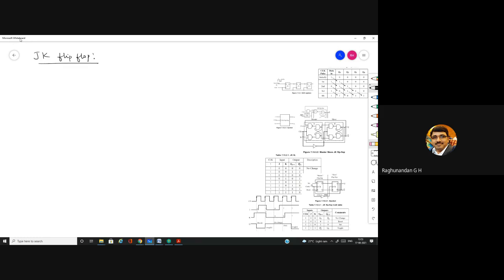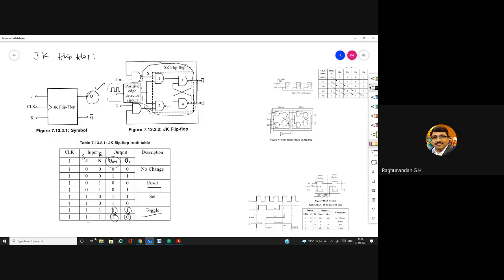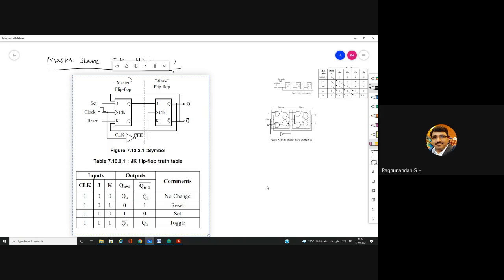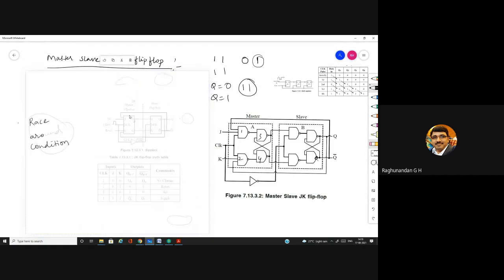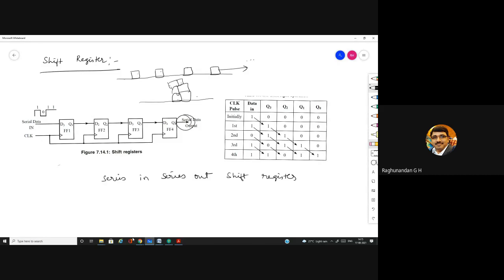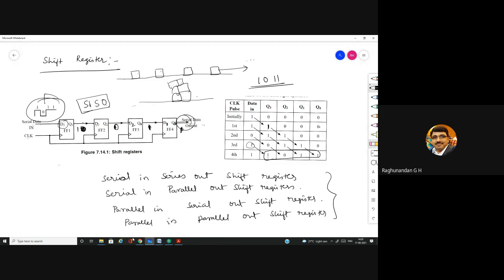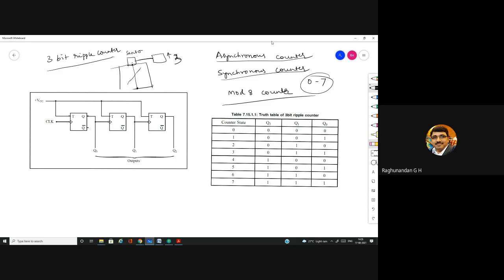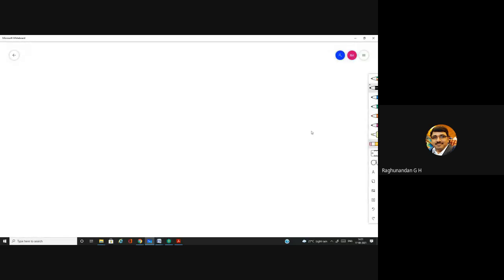Basic Electronics_Class-32_Module-5_Prof.Raghunandan G H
FlipFlops,Shift Registers,Counters were discussed